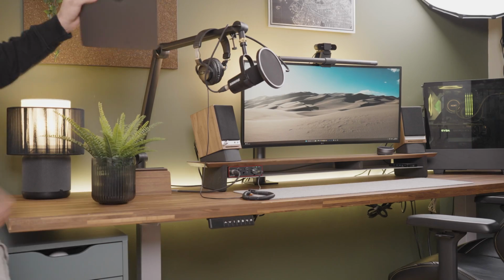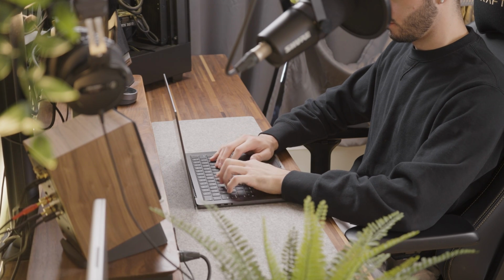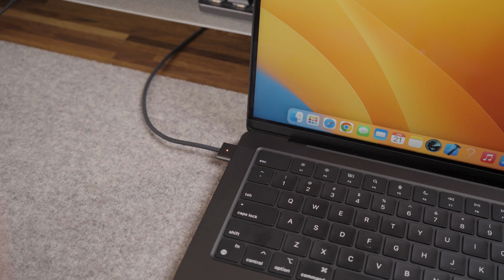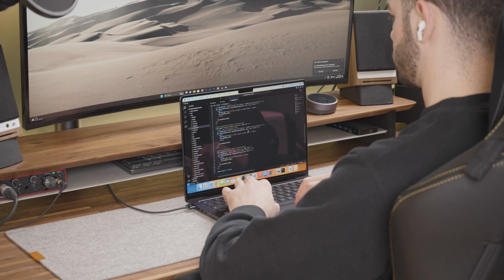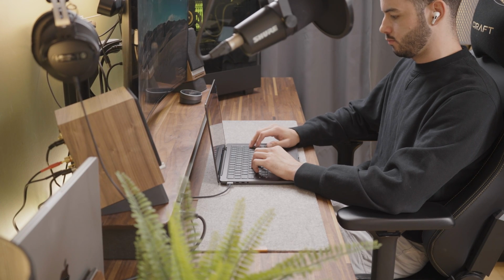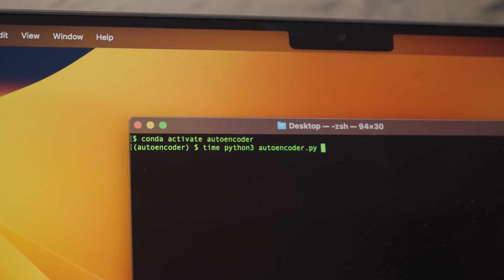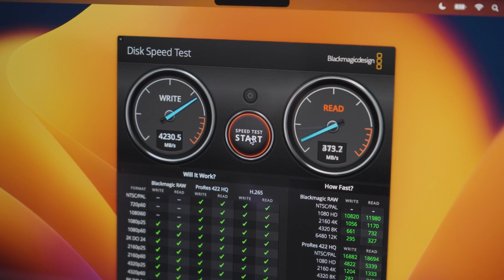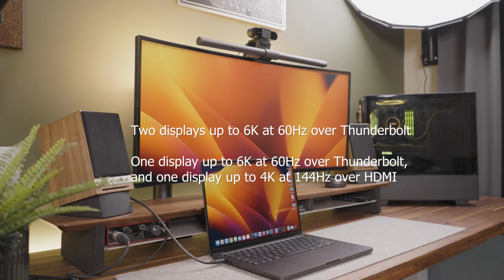M3 Pro MacBook for Programming [Apple M3 Pro Review]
Here is my review of the 14" M3 Pro MacBook Pro for Programming.

00:00 | Intro
00:13 | Xcode
01:03 | Web Development
01:38 | AI & Python
02:15 | SSD Speeds
02:43 | External Displays Support
02:55 | Outro